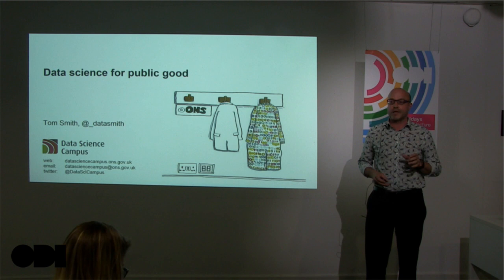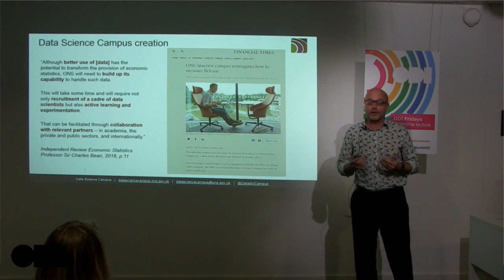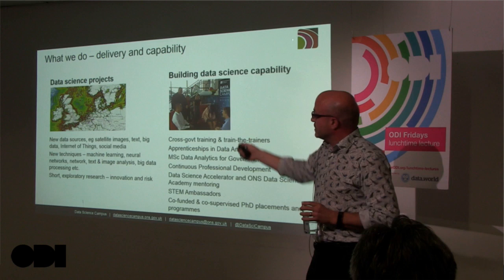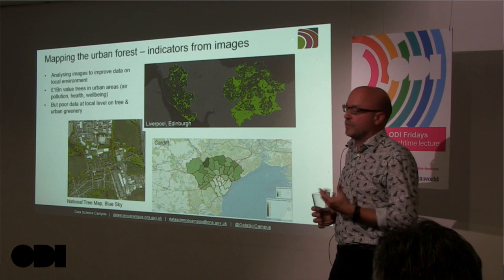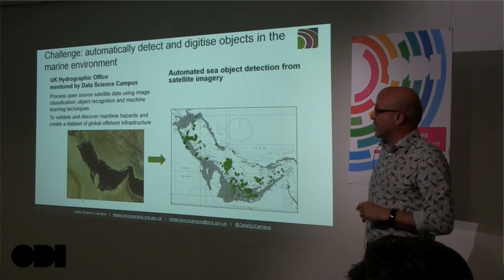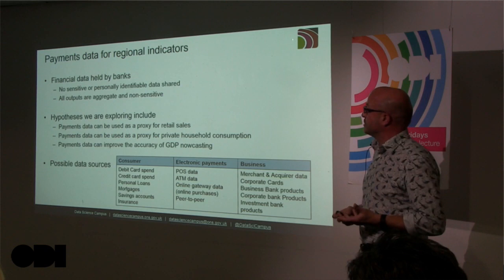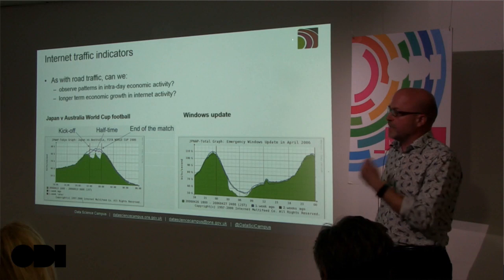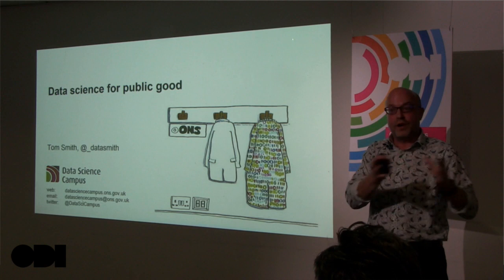Friday Lunchtime Lecture: How data science is transforming government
The Data Science Campus at the UK’s Office for National Statistics (ONS) works at the frontier of data science and AI – building skills and applying tools, methods and practices – to create new understanding and improve decision-making for the public good.

Its goals are to investigate the use of new data sources, including administrative data and big data, and to help build data science capability in the UK. The talk will show how data science is being used across government to support policy-making, operations, public services and statistics.

Along with examples of data science saving over £500 million, the talk will explore how to support data science teams and build their capacity.

This talk follows last week’s, from Dr Bill Roberts of Swirrl about their work across the Government Statistical Service to help people find, understand and use government statistical data.

Tom Smith is Managing Director at the Data Science Campus, joining the Office for National Statistics (ONS) in 2017. Tom has more than 20 years’ experience using data and analysis to improve public services. Working at the intersection of government, academia and industry, he has led data and research projects with hundreds of local and national public and community sector organisations, including the government’s English Indices of Deprivation.

His primary research interests are in using data science to improve public services, machine learning, and assessing non-traditional data sources to improve our understanding of society and the economy. Follow @_datasmith on Twitter.